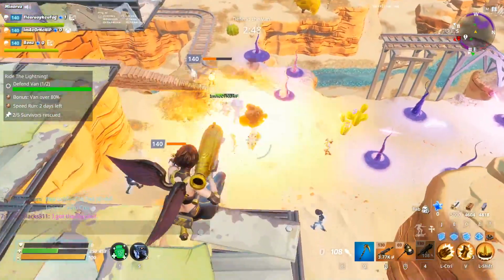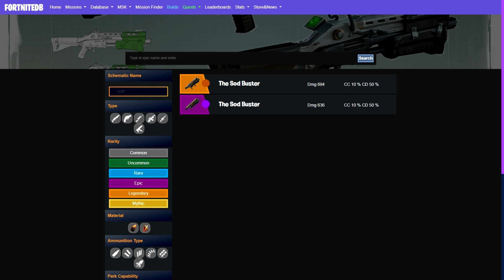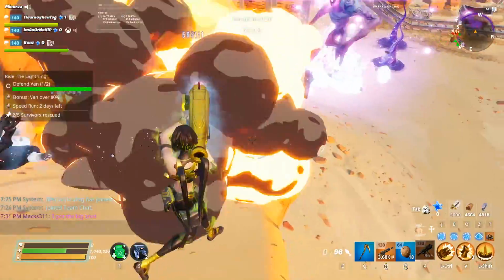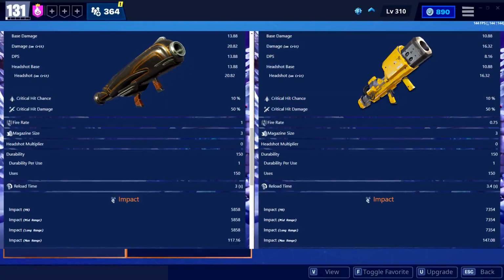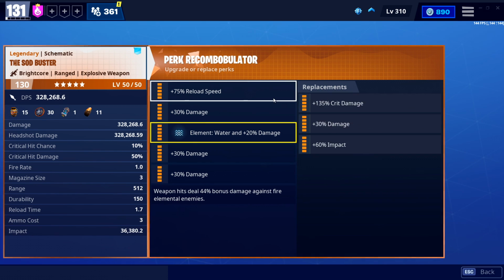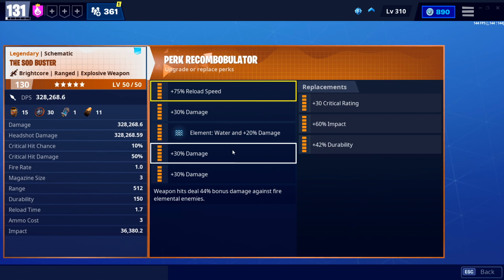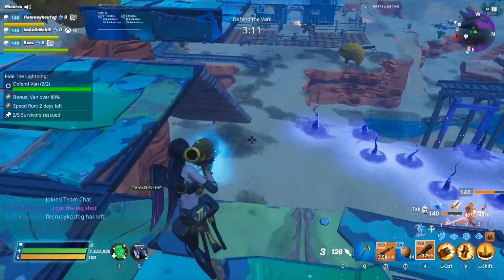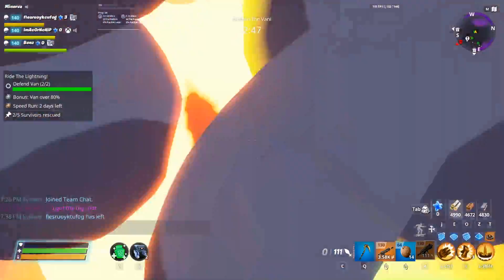The BEST PERKS for The Sod Buster in Fortnite Save the World!